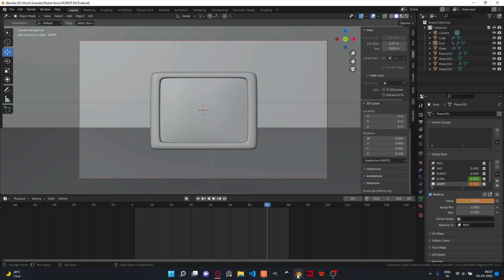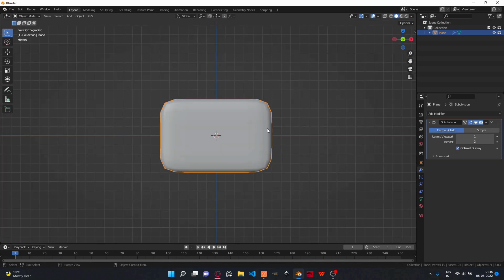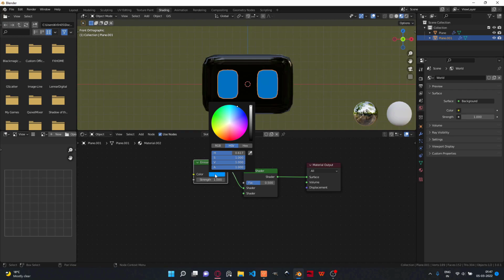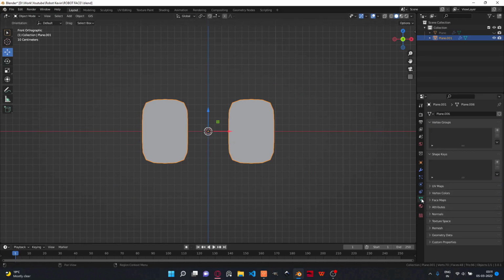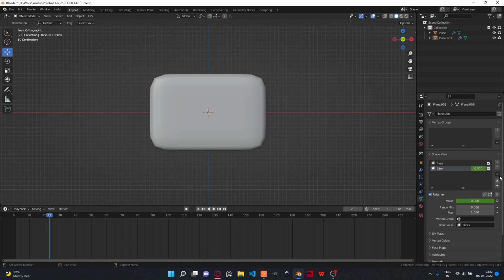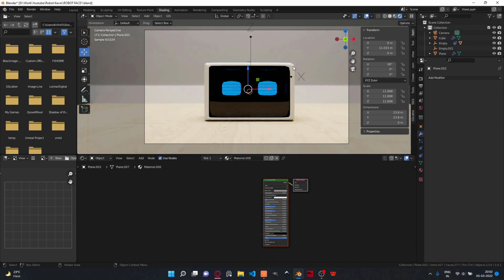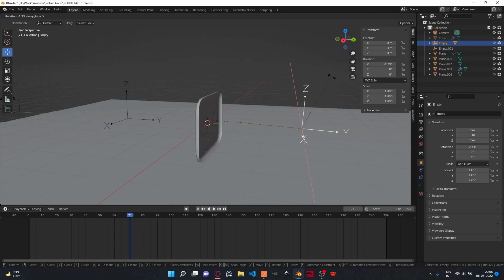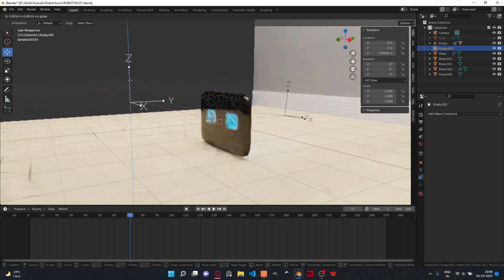Cute Robot in Blender | Easy Step By Step Tutorial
In this we basically discuss how you can make a cute robot screen/face thing using wave texture and shape keys that you can use to make all kinds of robot faces and animate them, all within blender. Also this is my first video so I might be going over some stuff so you may hit the dislike or comment to let me know what I did wrong. also I have left a comment to decide the next tutorial so you might wanna check it out, peace.

Timestamps:
0:00 Intro
0:03 Modelling
0:55 Materials
1:45 Animation
2:48 Scene Setup
3:00 Bonus Trick
4:06 Outro